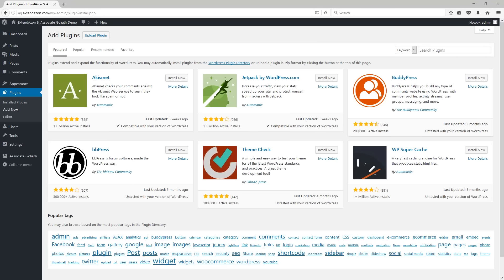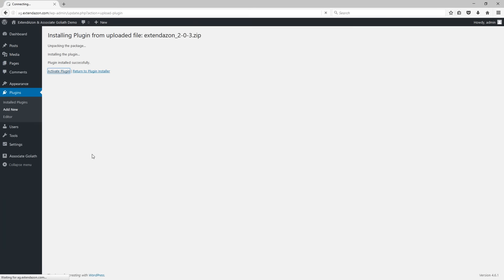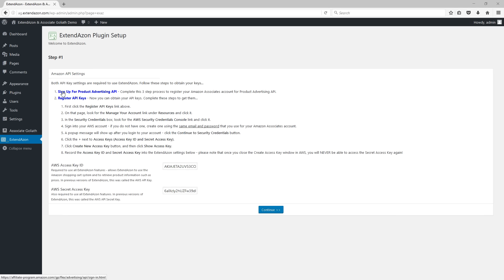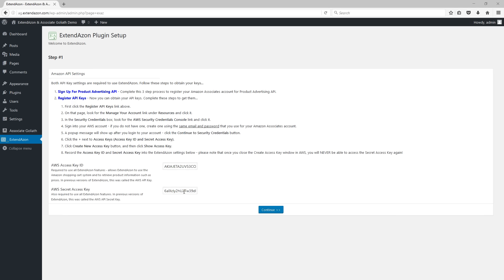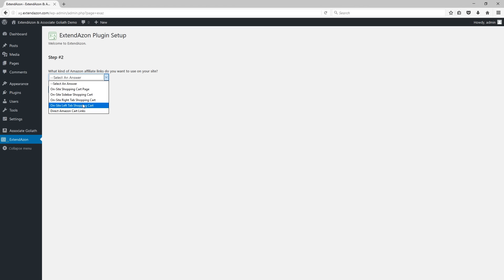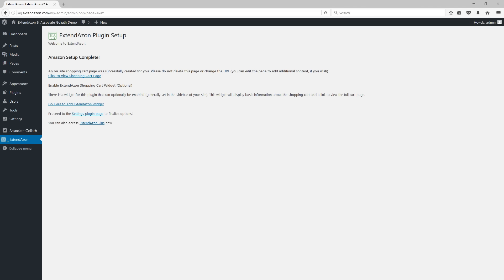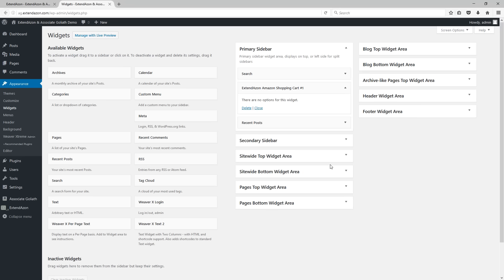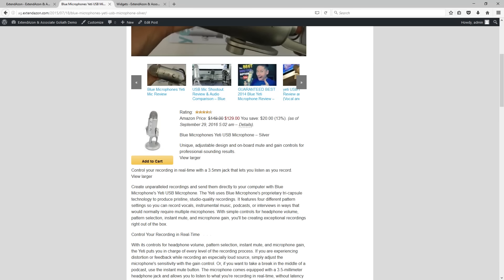ExtendAzon 2.0 - Plugin Installation